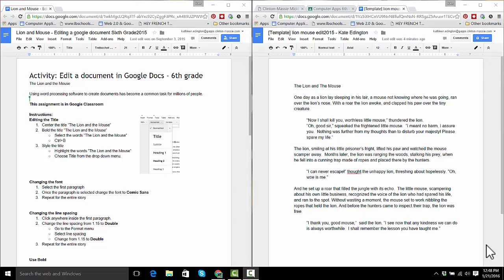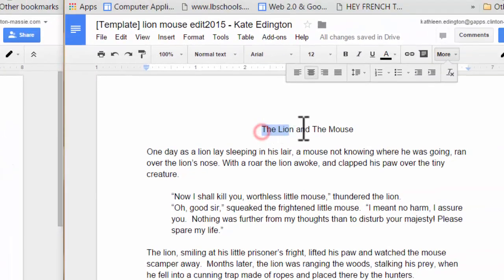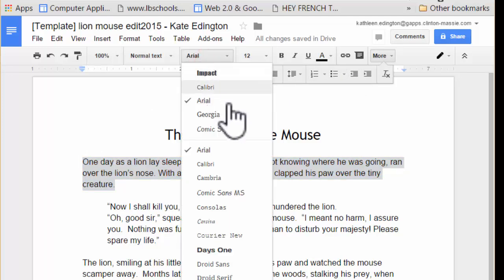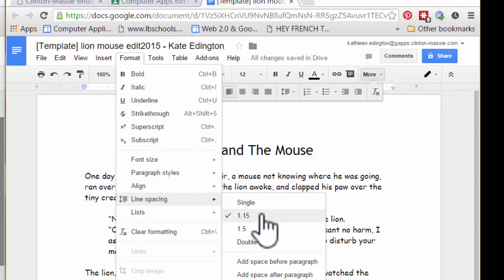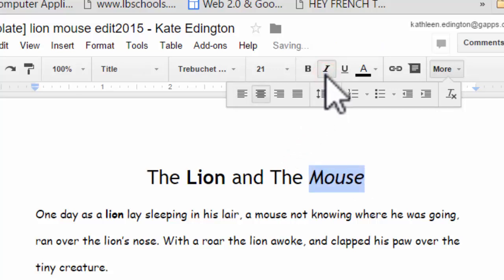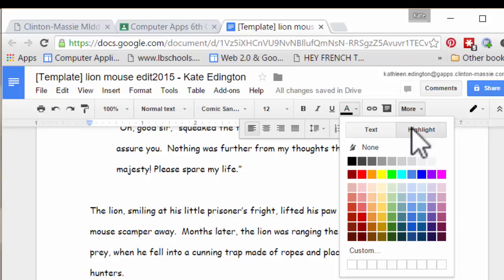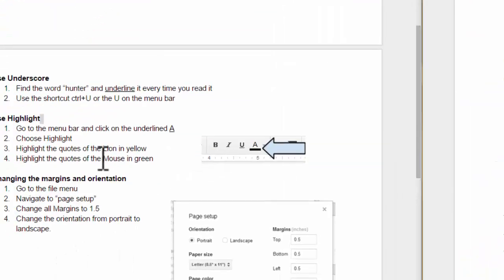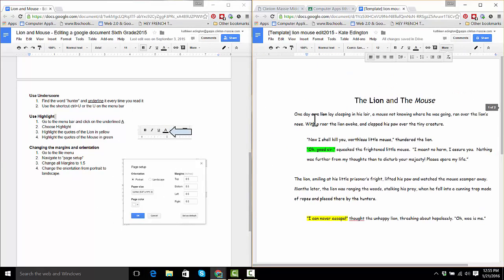Editing in Google Docs - Lion and the Mouse